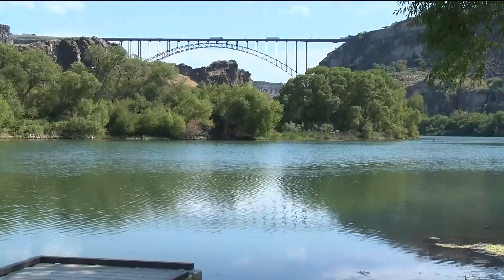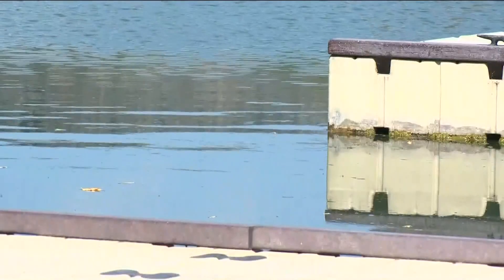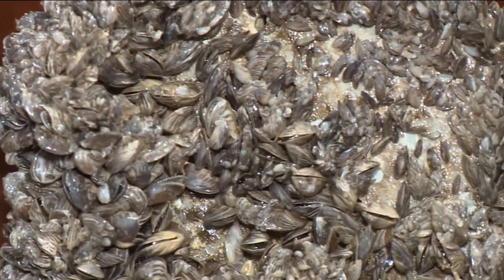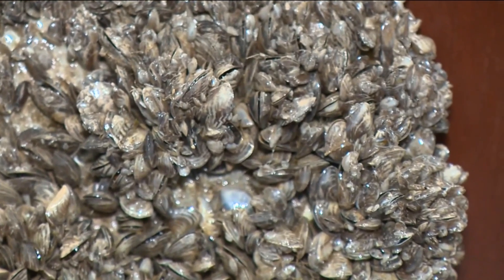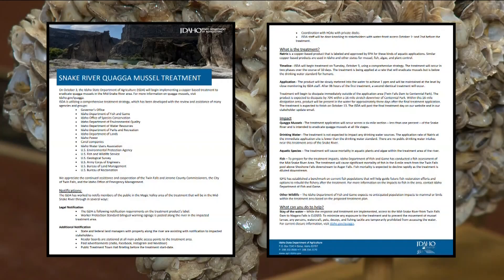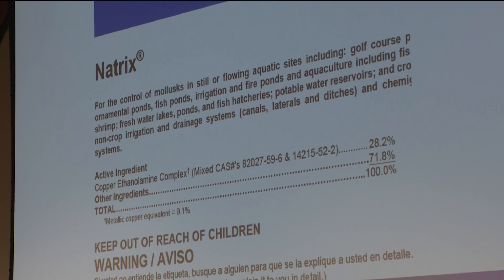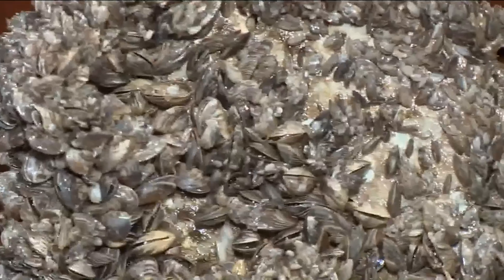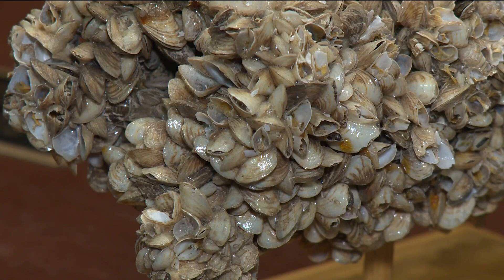SDA announces quagga mussel treatment plan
The Idaho State Department of Agriculture now has a plan to get rid of the invasive species quagga mussels.